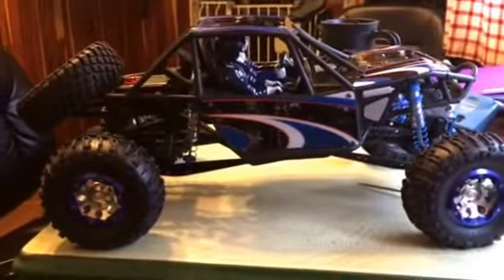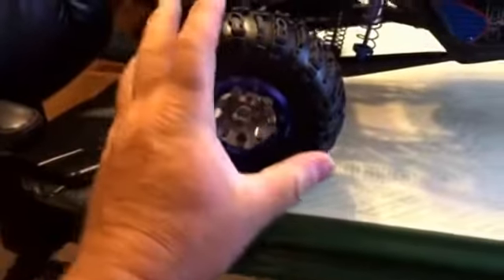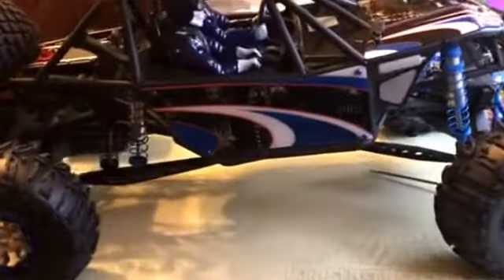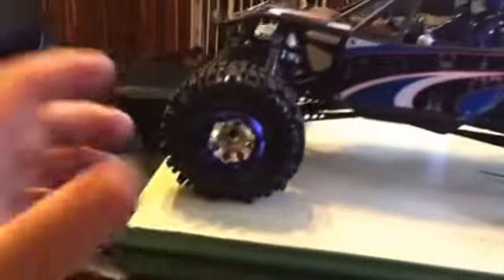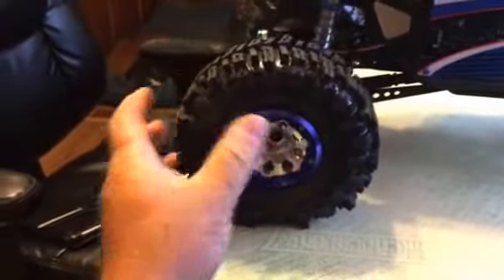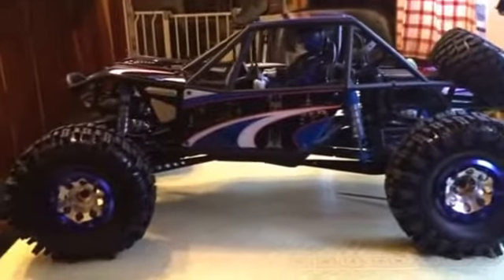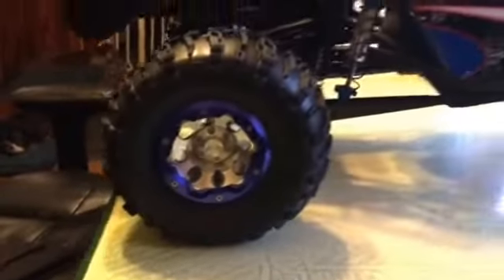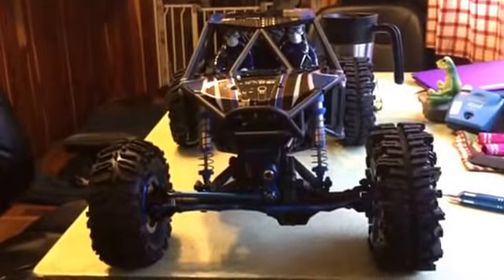Axial bomber upgrade tire swap